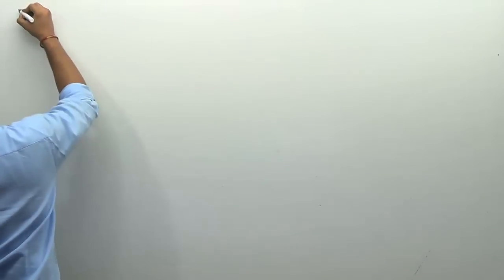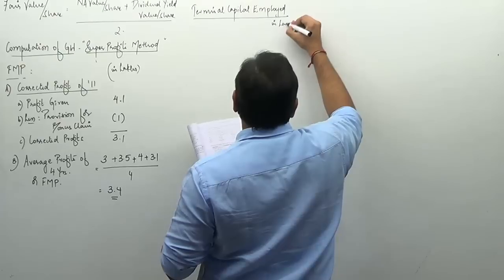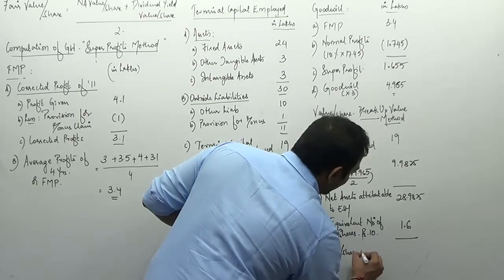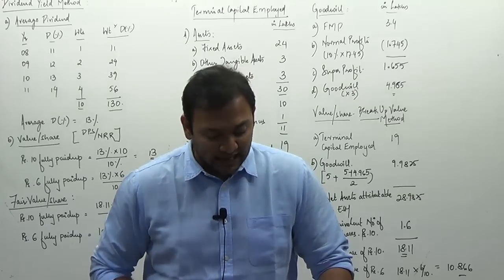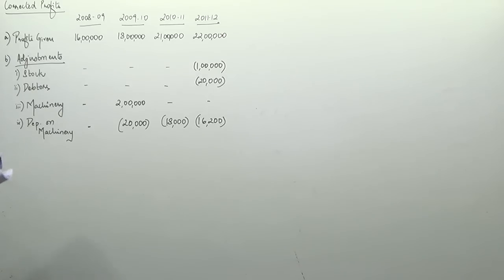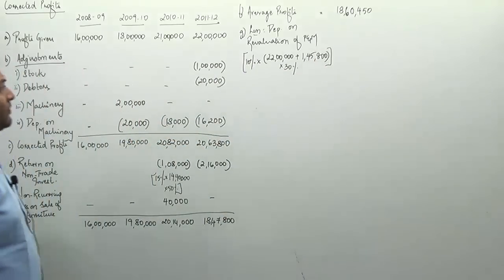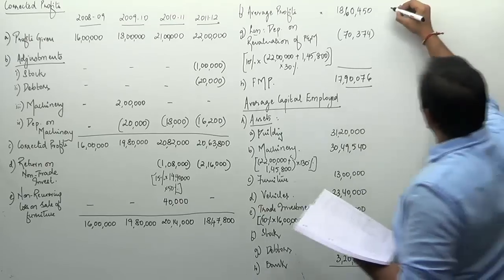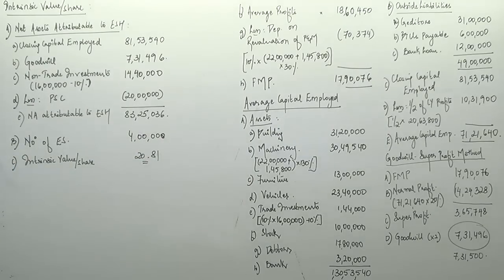Valuation of Shares - II